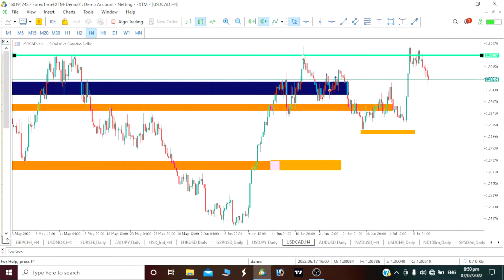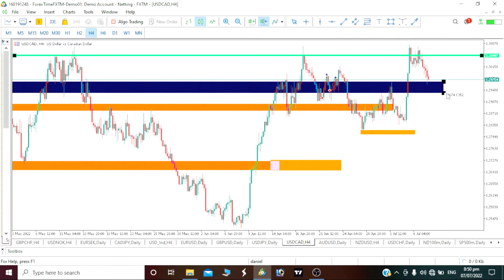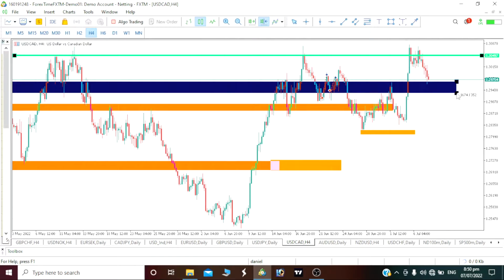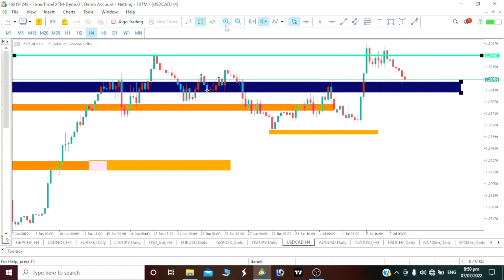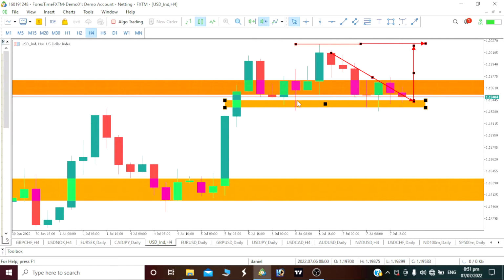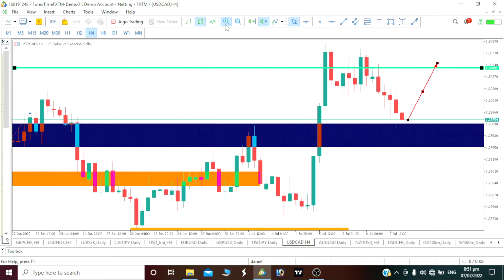USDCAD Forecast & Technical Analysis July 8, 2022 USD/CAD